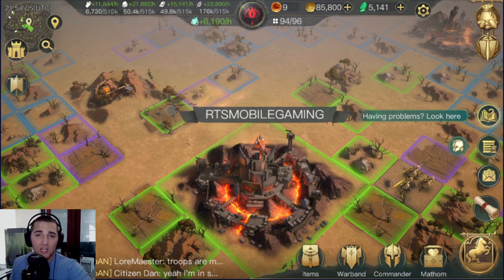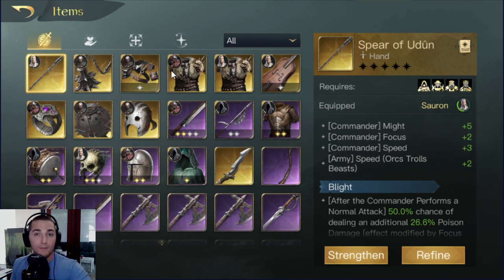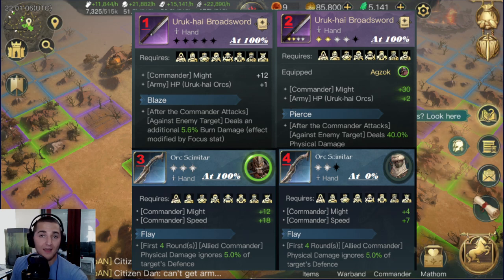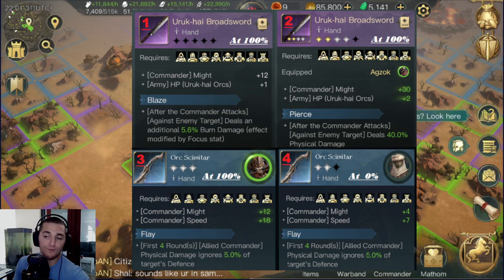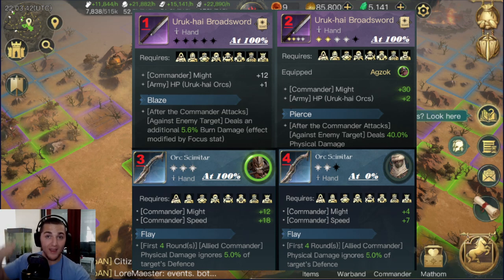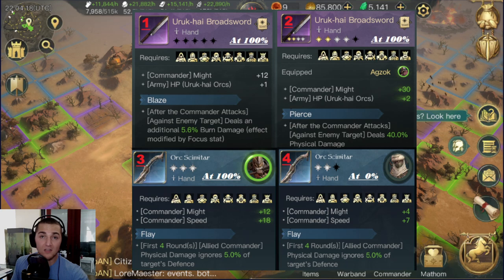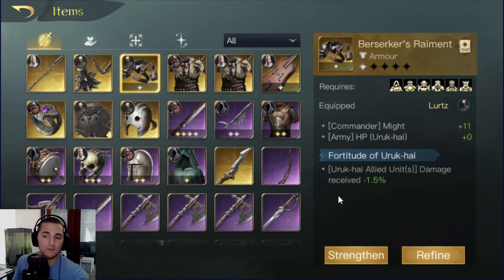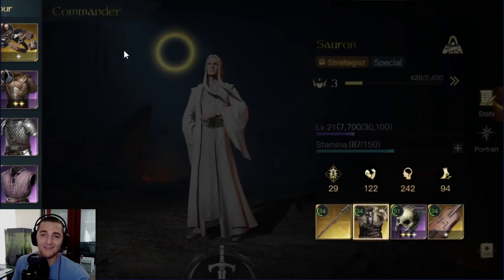LOTR: Rise to War - Commander Equipment Explained! NEED TO KNOW!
What's cookin' good lookin'! Randy here with another LOTR Rise to War video, or The Lord of the Rings: Rise to War. In this short video I am covering all the early game details you NEED TO KNOW about equipment, how to strengthen equipment, how to refine equipment, and what equipment is strongest for early game.

Give me that like and sub!

P.S. Loremaester, send me necked Cat pictures, thanks.